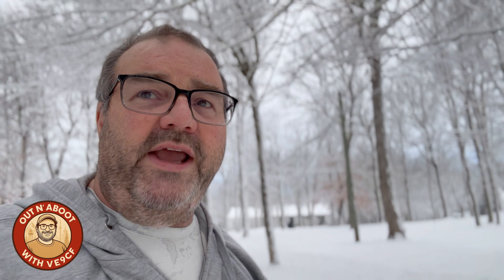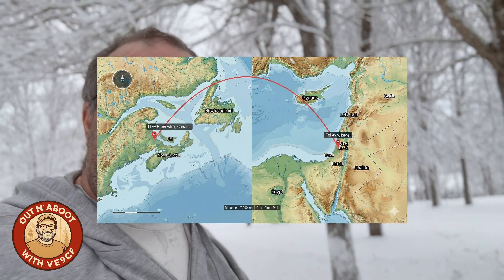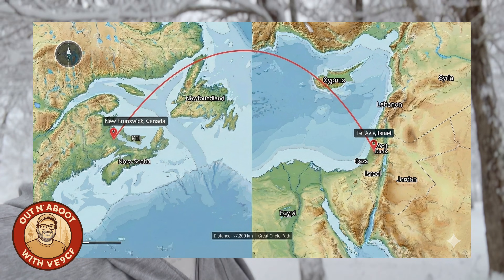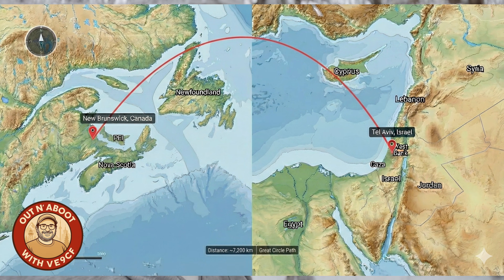Long Path Propagation Explained: A Beginner’s Guide to Ham Radio DX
In amateur radio, long path propagation is a fascinating phenomenon that allows radio signals to travel a longer route around the Earth, rather than the usual shortest great circle path between two stations. Instead of aiming your antenna toward the direct, short path bearing, you point it approximately 180 degrees in the opposite direction. This method can sometimes yield stronger signals and improved communication, particularly on certain HF bands under specific conditions.

What is Long Path in Ham Radio?

When two amateur radio stations communicate, the signal typically follows the shortest path, known as the great circle route, which is the shortest distance over the Earth's surface. However, since the Earth is a sphere, there is always a longer path—the long path—which travels in the opposite direction around the globe.

"Beaming long path" means deliberately directing your antenna opposite the short path bearing. For example, if the short path to a station is 90° (due east), the long path would be 270° (due west). This can be advantageous because ionospheric conditions, antenna patterns, and propagation angles sometimes favour the long path, resulting in clearer, stronger signals and better DX (long-distance) contacts.

Long Path Openings on 40m from the East Coast of Canada

On the East Coast of Canada, a notable example of long path propagation occurs on the 40-meter band during winter evenings with Japan. Around 2045 UTC, long-path openings often occur, allowing signals to propagate southeasterly around the world rather than the more common short-path route northwesterly. This means operators can potentially make contacts with stations on the opposite side of the globe by aiming their antennas to the south, even though the direct short path is to the north.

These long-path openings are highly valued by Canadian hams because they expand the window of opportunity to reach distant stations when short-path conditions may be poor or noisy.

Long Path Propagation to Asia on 20m in the Mornings

Similarly, on the 20-meter band, many mornings bring long path openings from the East Coast of Canada toward Asia. Instead of beaming over the North Pole (the short path), operators beam over the South Pole, taking advantage of favourable ionospheric conditions that enhance long-path propagation around the globe.

This phenomenon enables extended DX opportunities, particularly during the winter and early spring months, when ionospheric layers and solar conditions align to support these longer routes.

Summary

Long path propagation in ham radio is the practice of communicating via the longer great circle route around the Earth, opposite to the usual short path bearing. This can offer stronger signals and unique DX opportunities, especially on bands like 40m and 20m. From the East Coast of Canada, winter evenings around 2045 UTC often open long path contacts on 40m, while many mornings bring long path openings on 20m toward Asia. Understanding and utilizing long path propagation can significantly enhance an amateur radio operator’s ability to connect worldwide.